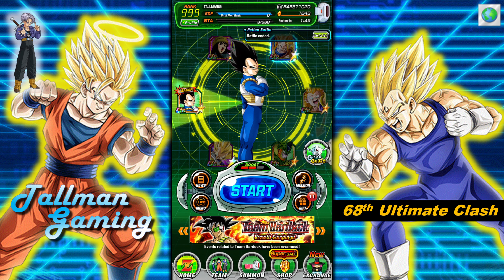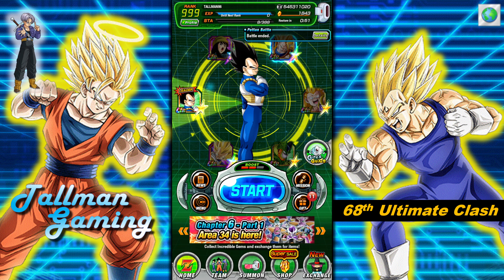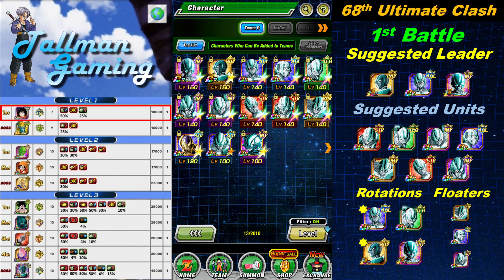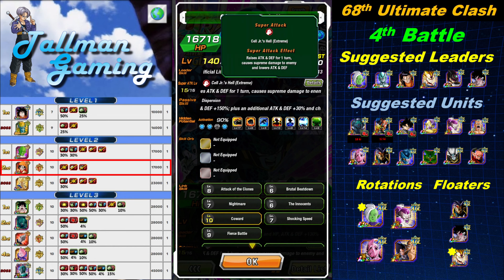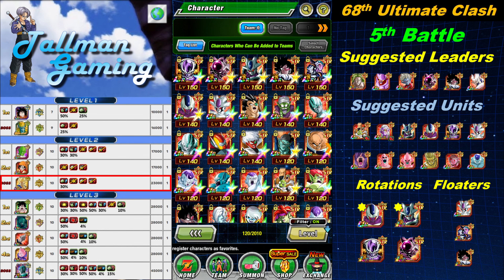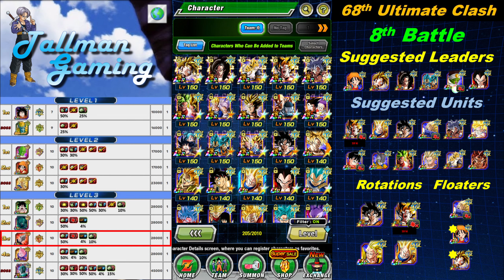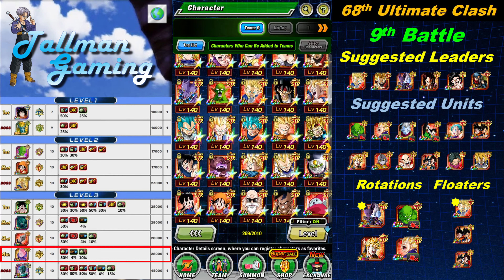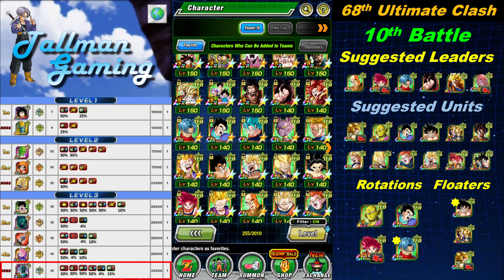68th Virtual Dokkan Ultimate Clash GUIDE - Uncut - Goal - 5 LIkes / 100 Views Please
This is prepared before AGL Bardock EZA.  I will add him in to the next Ultimate Clash.

Pictures:  Dokkan Wiki / Dokkan Info